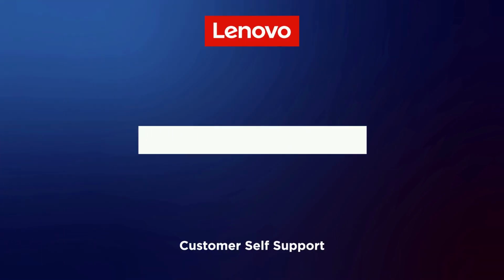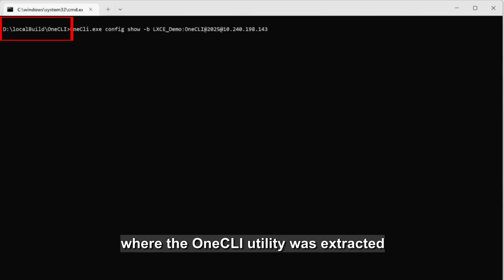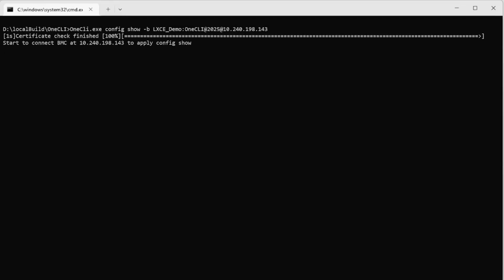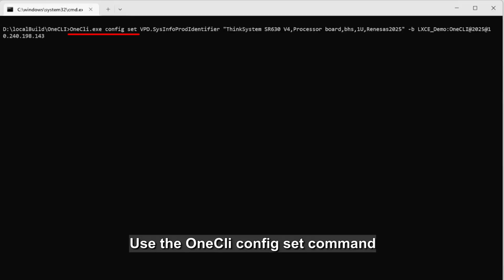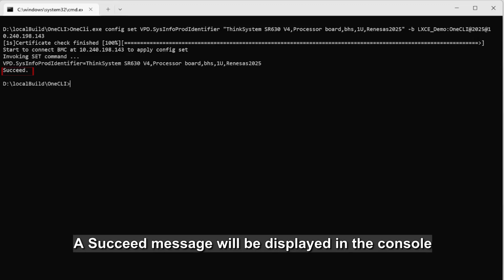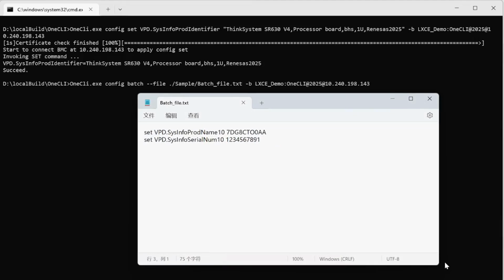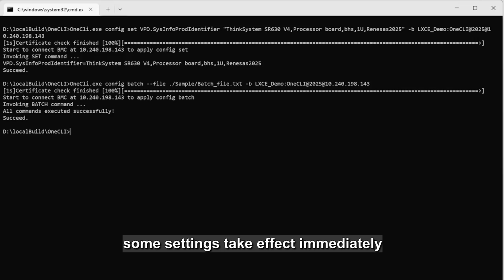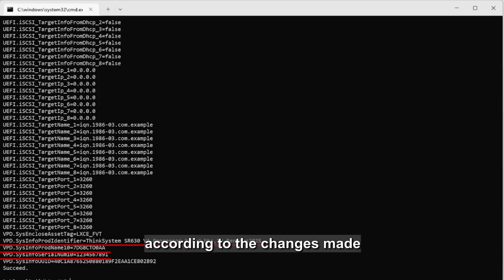How to use LXCE OneCLI to remotely configure server settings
This video will show to how to use OneCLI to remotely configure server settings.